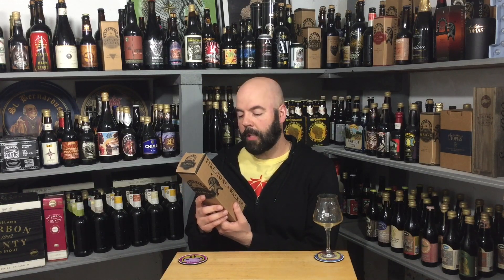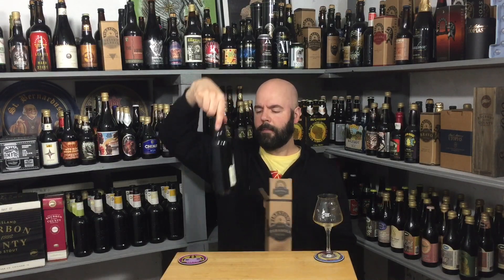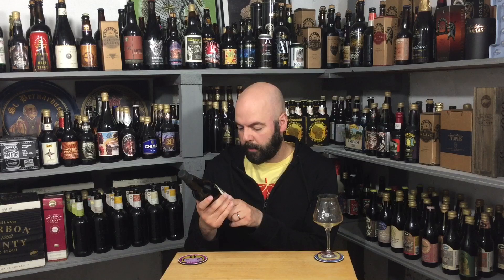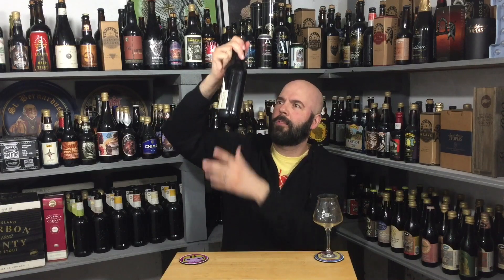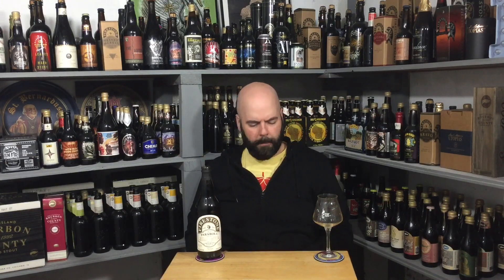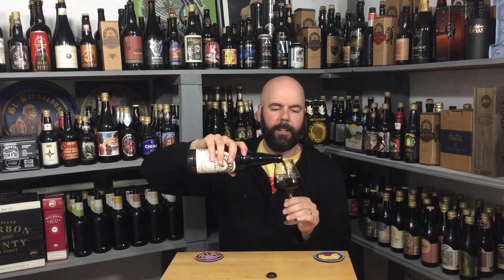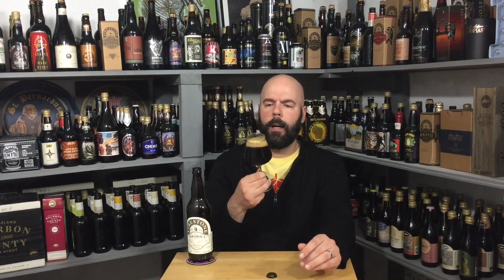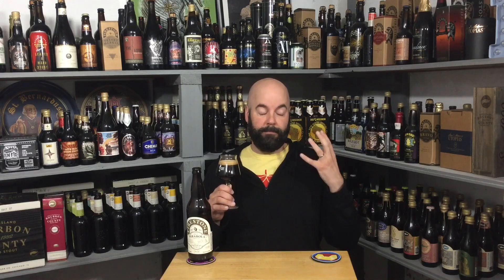Firestone Walker Parabola 2015 Vintage (6 Years Old) - Cellar Saturday #1,161